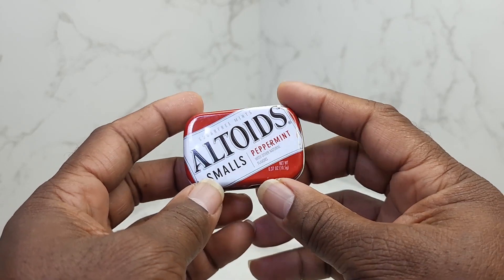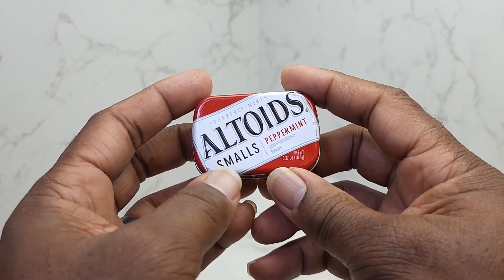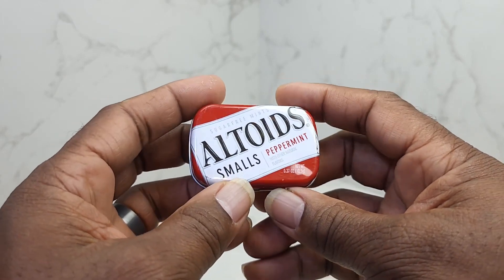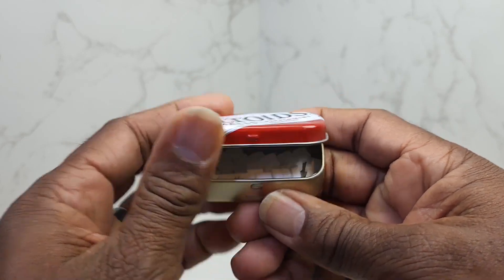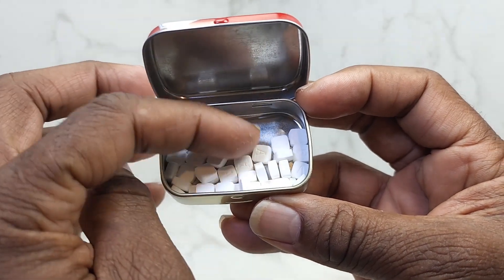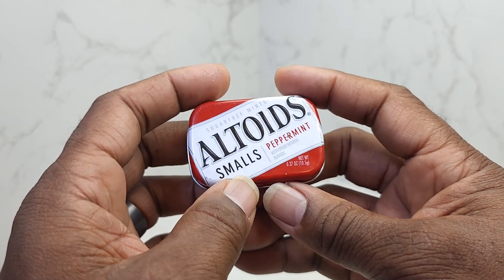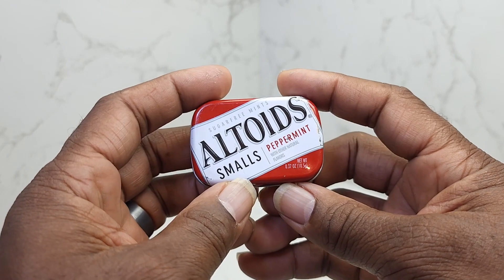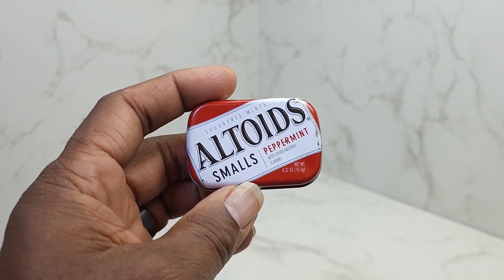Altoids Smalls Peppermint Review!